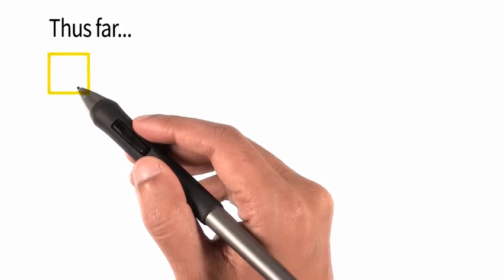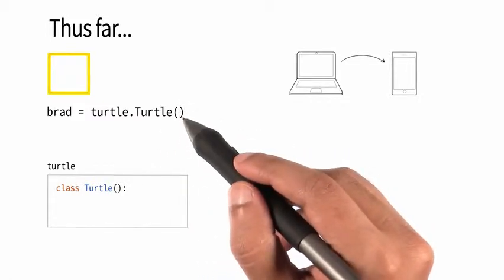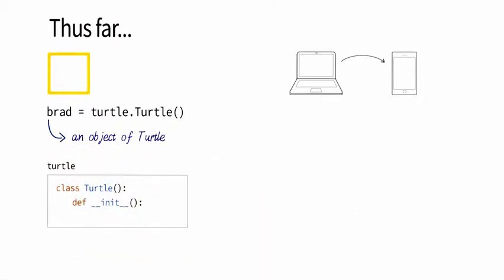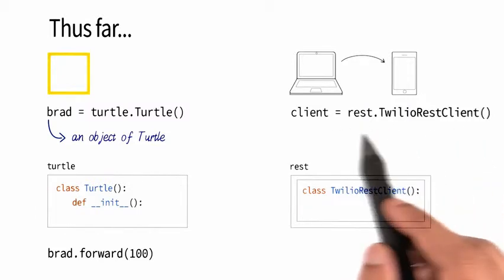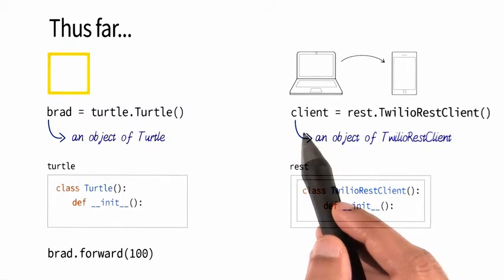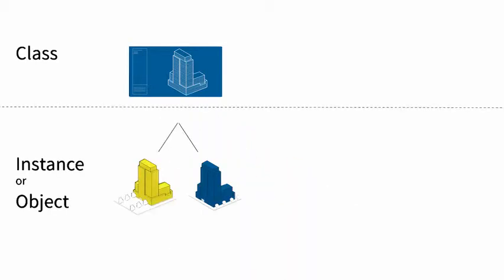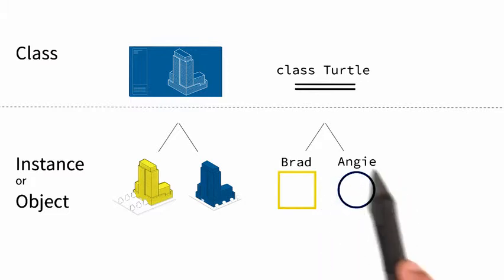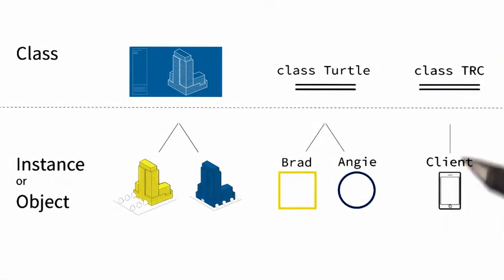Lesson 2b (Use Classes)_Send Text | 13. Connecting Turtle and Twilio | Python Programming